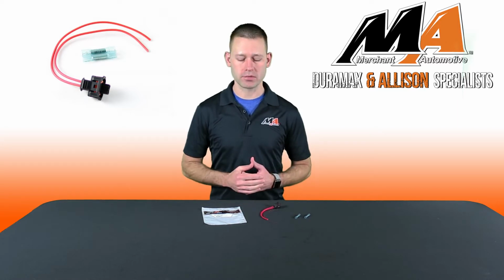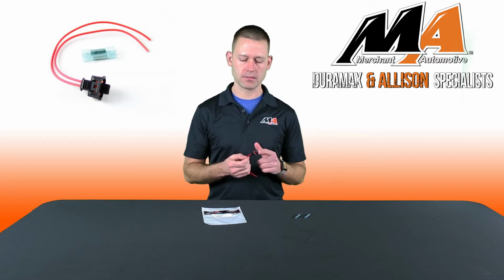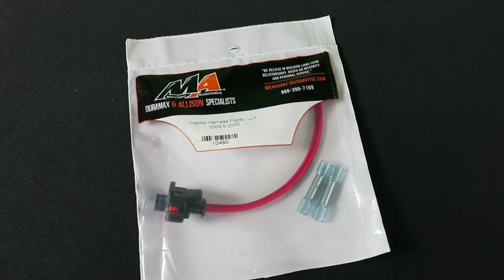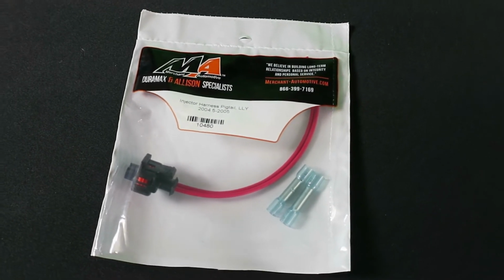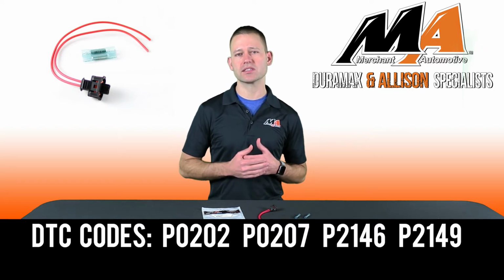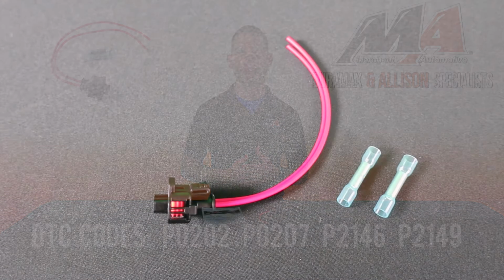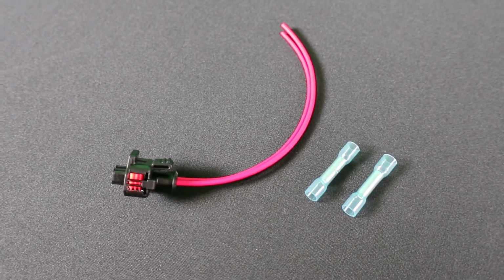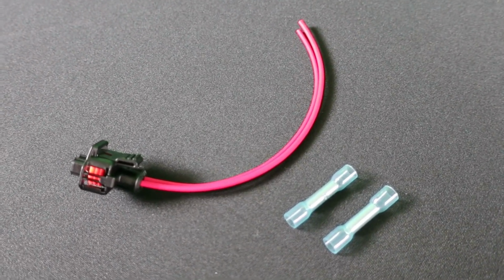Product Spotlight: LLY Injector Harness Pigtail, 2004.5-2005, Duramax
The LLY has an issue with the injector harness on #7 and #2 going bad, and leaving you stranded on the side of the road! This replacement takes care of the problem.

This issue can be the cause of DTC Codes: P0202 P0207 P2146 P2149